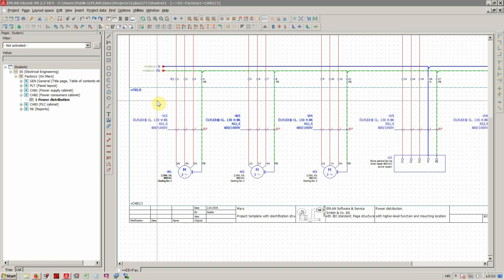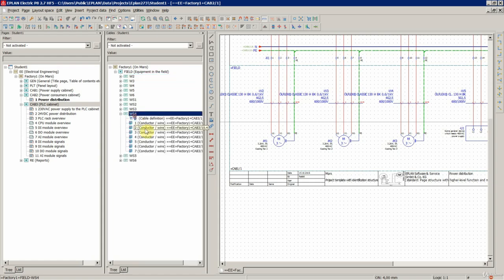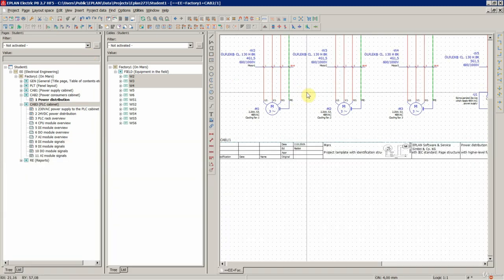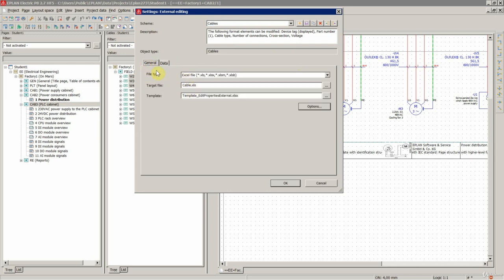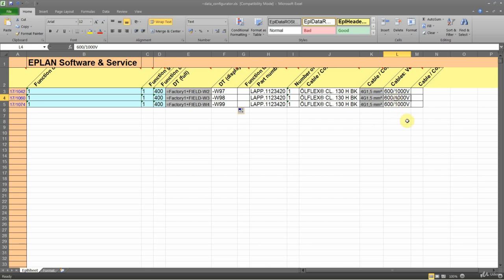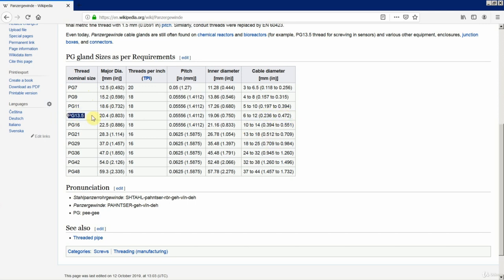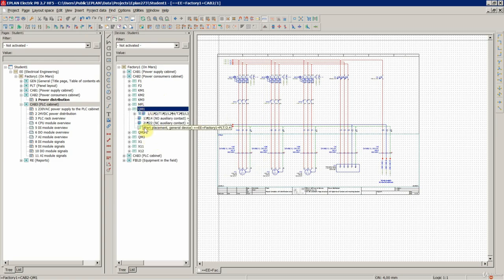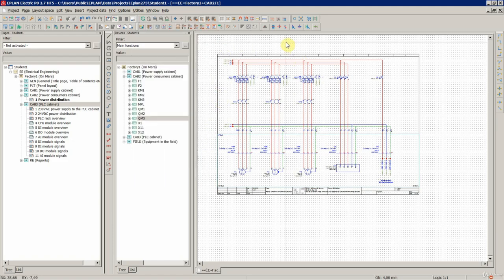Working Effectively in EPLAN | Tips to Boost Your Engineering Productivity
Want to improve your productivity in EPLAN and deliver projects more efficiently? In this video, you'll learn practical techniques, workflow strategies, and best practices to help you work smarter in EPLAN.

Whether you're a beginner or an experienced electrical design engineer, these tips will help you reduce repetitive tasks, improve project organization, and make better use of EPLAN's powerful features.

What You'll Learn:

✅ Project structuring best practices
✅ Efficient device and symbol management
✅ Time-saving navigation techniques
✅ Using macros and templates effectively
✅ Improving documentation quality
✅ Reducing engineering errors
✅ Optimizing your EPLAN workflow

By applying these methods, you can increase productivity, maintain consistency across projects, and deliver high-quality electrical engineering documentation faster.